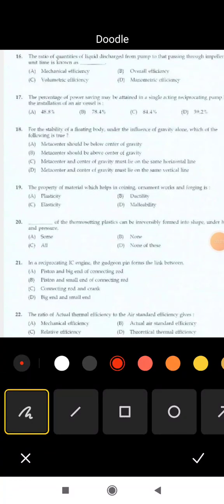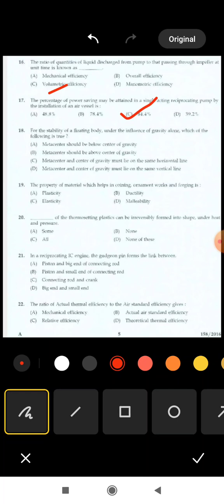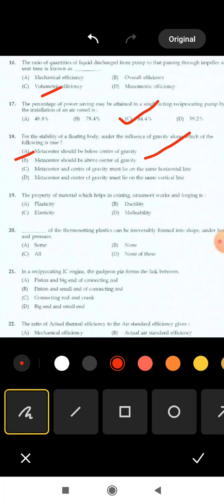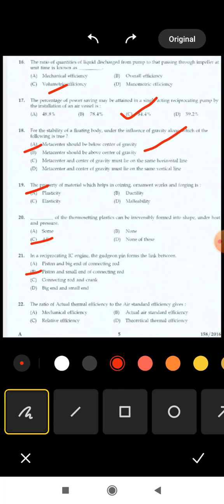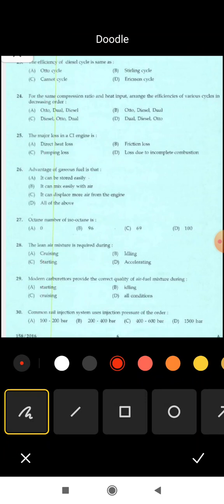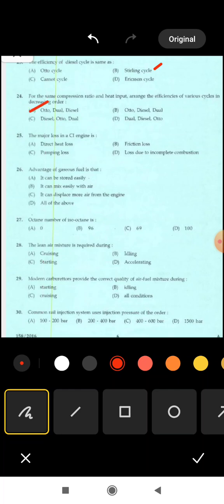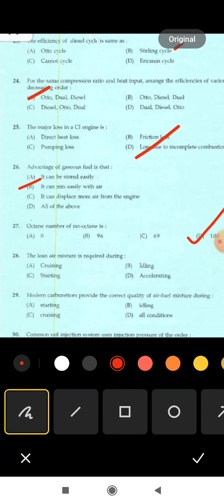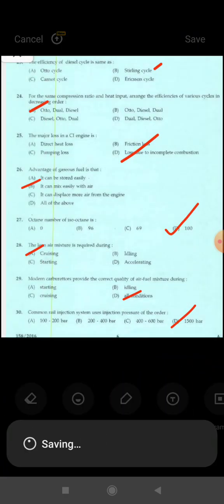Tracer Ground Water 189/2023|PSC Exam |previous Questions Series 2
This video class is about previous year Question discussion related to ground water tracer Upcoming psc exams useful for Aspirants